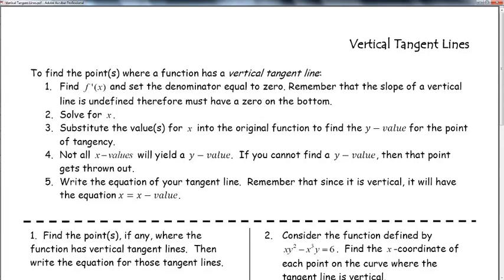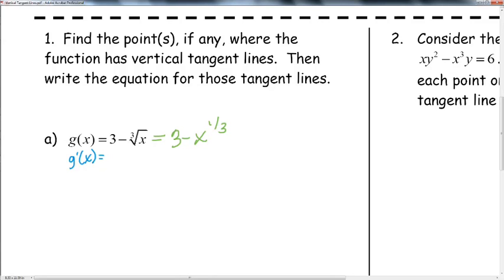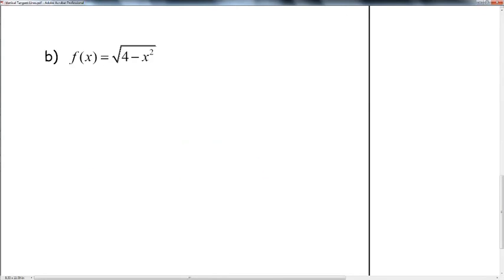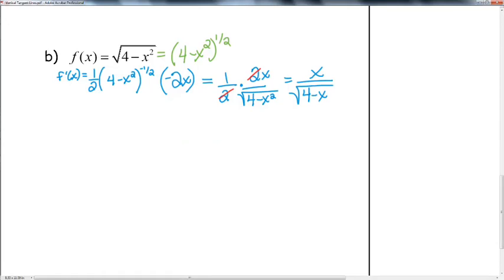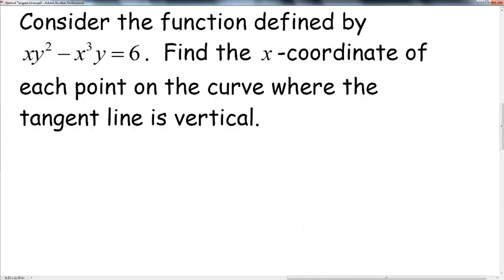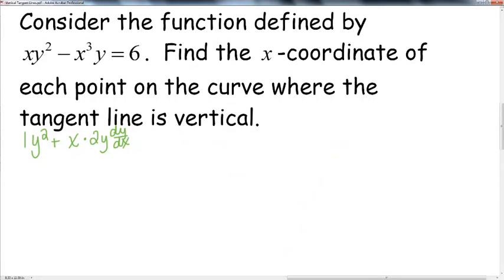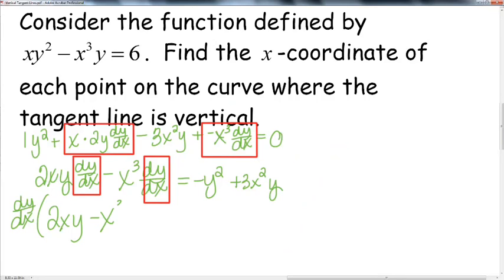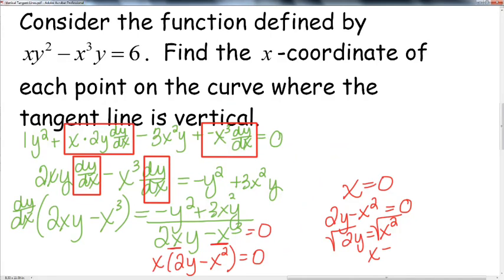4.2 Vertical Tangent Lines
Vertical Tangent Lines